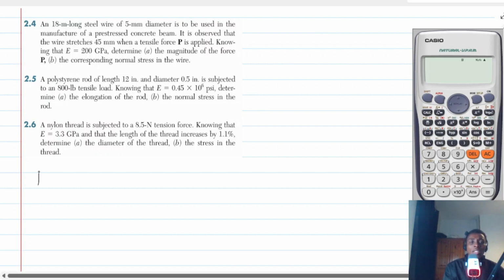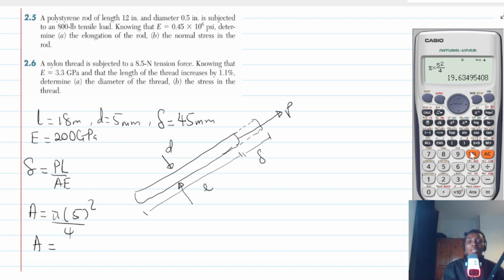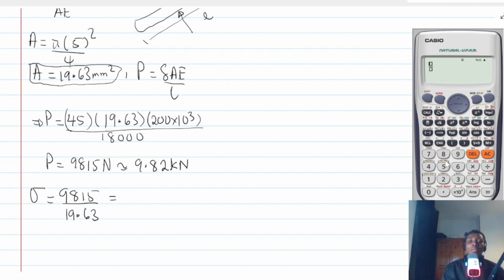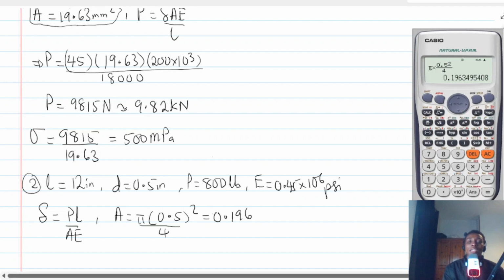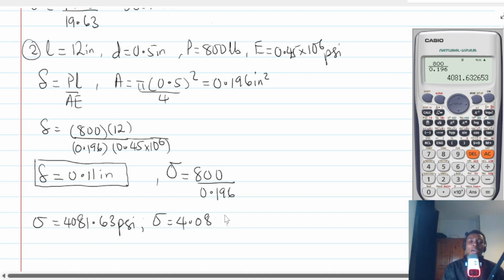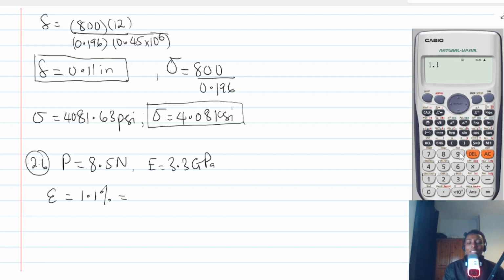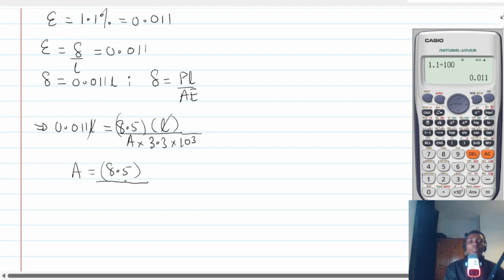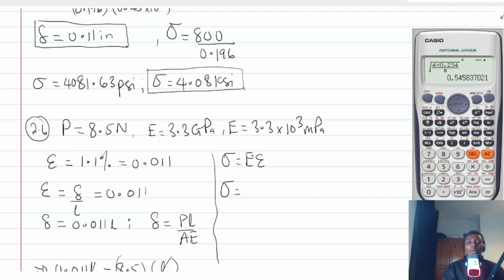Axial loading, Strain and deformation, Problem 2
In this video, you will learn how to find the load, deformation  and strain of an axial loading